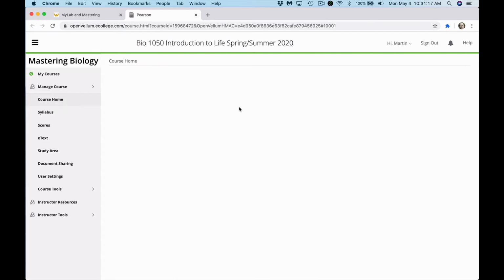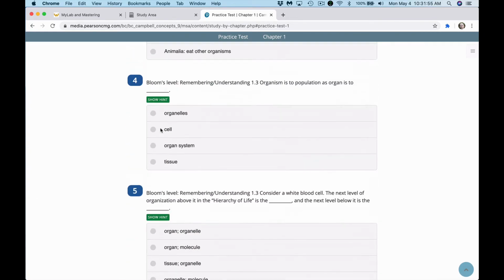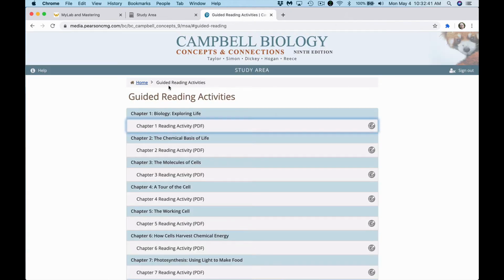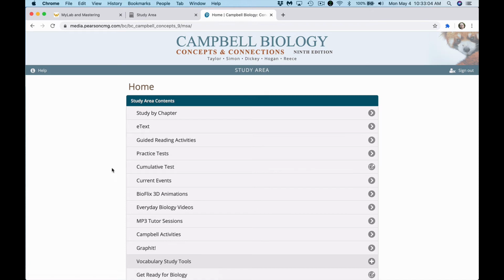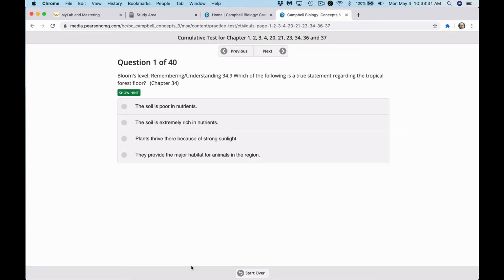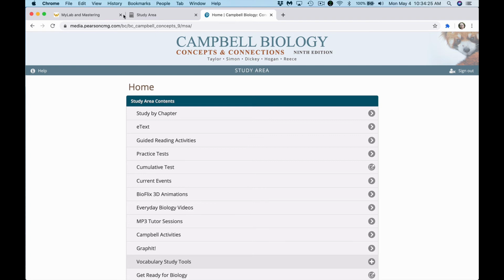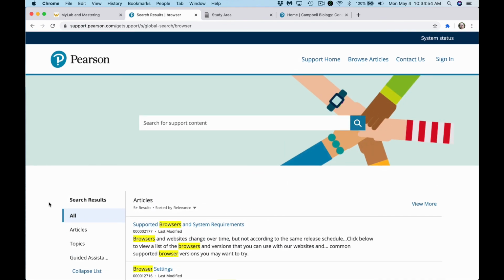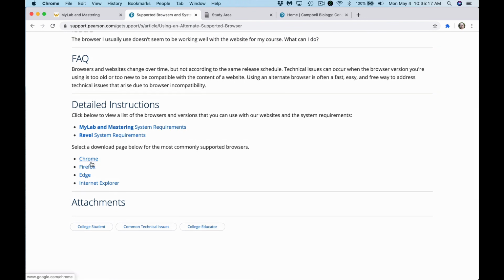Guided tour of MyLab and Mastering Study Area for Biology Non-Majors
Here are a few of the resources you get in the study area of MyLab and Mastering (for Biology Non-Majors)